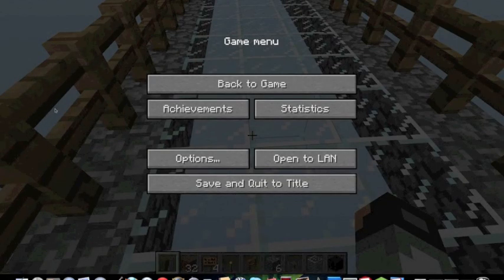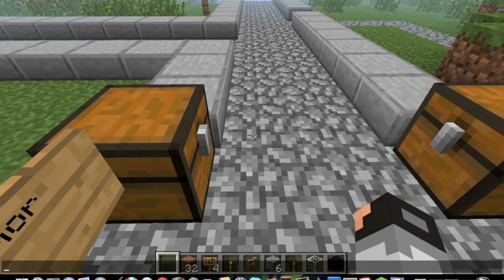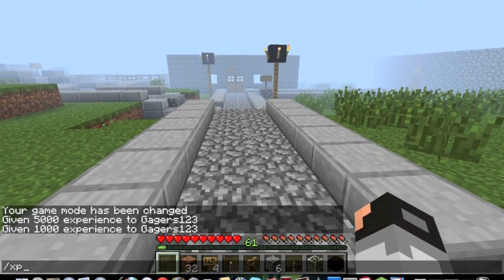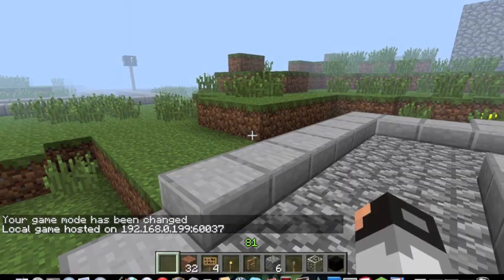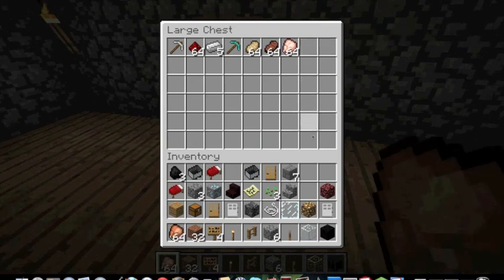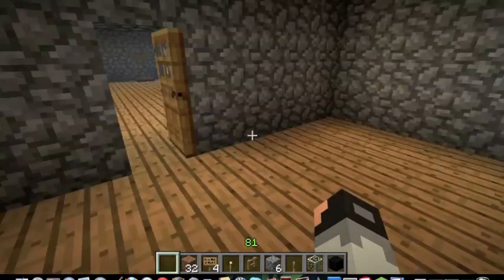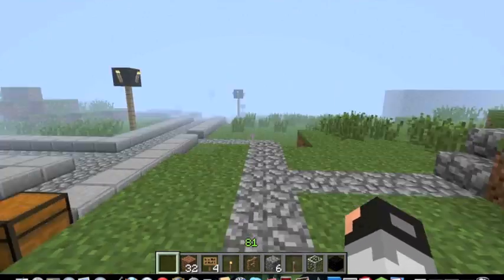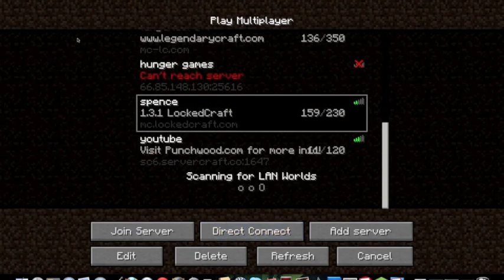Minecraft- how to open your world to LAN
this is just a tutorial on how to open your single player world to LAN